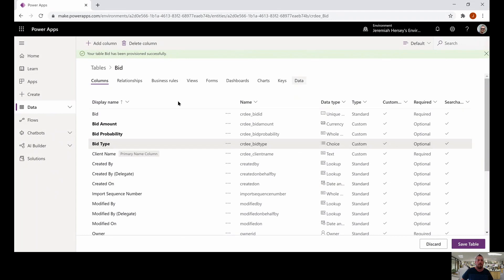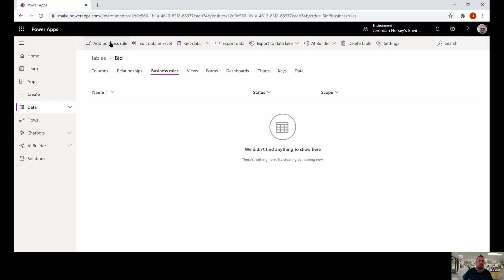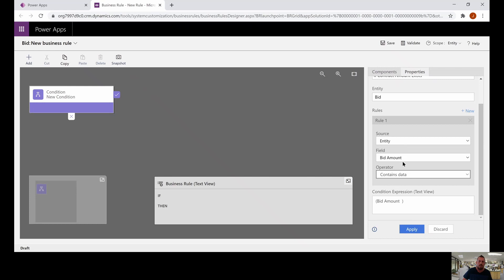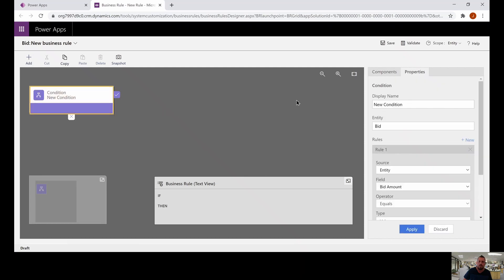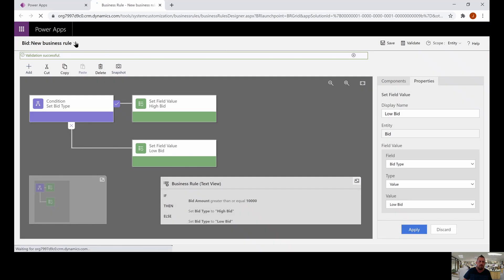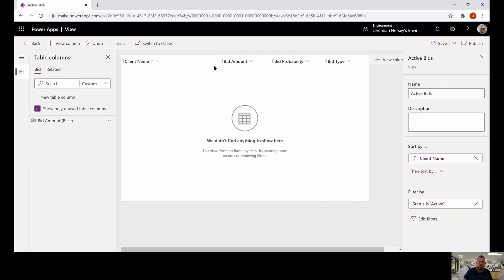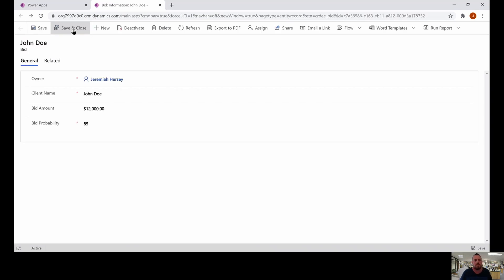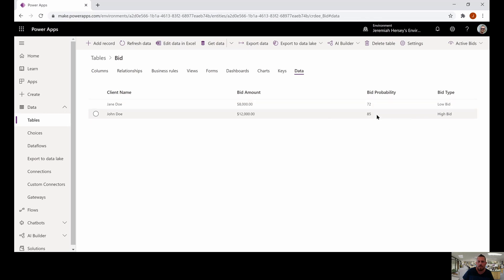Creating Business Rules in Power Apps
In this video I show how to use the Set Business required rule and Set Field value rule.